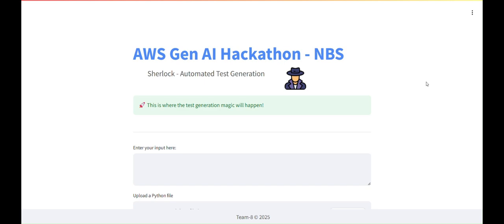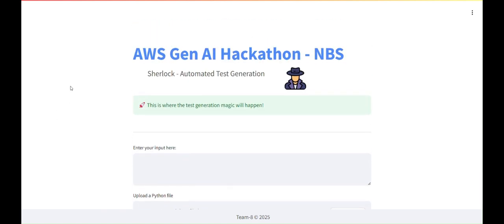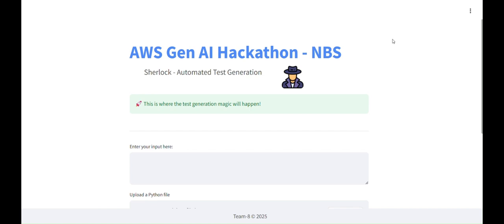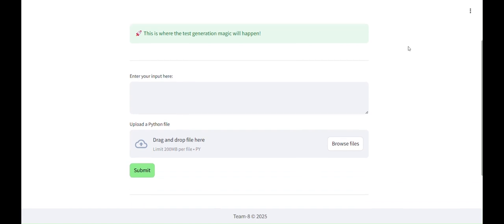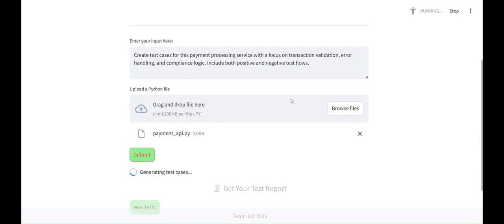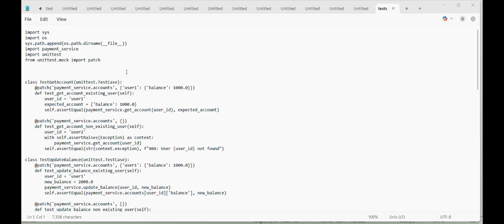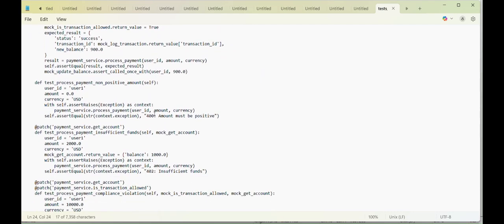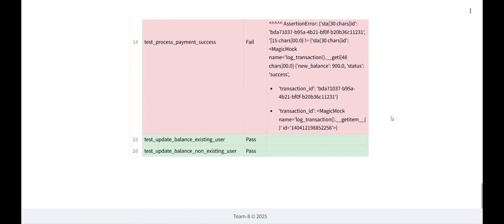Automated Test Generation - Python Microservices at Scale | AWS Gen AI hackathon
Automated Testing Solution for High-Scale Python Microservices Architecture